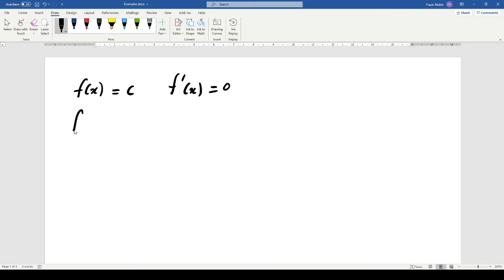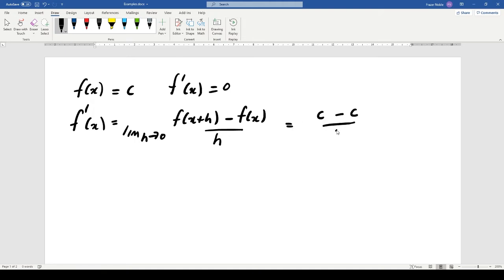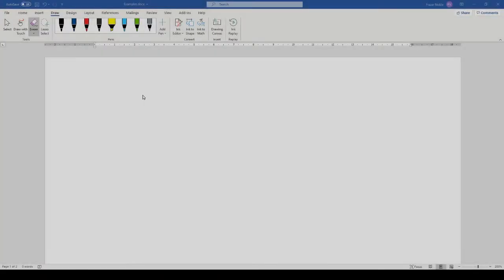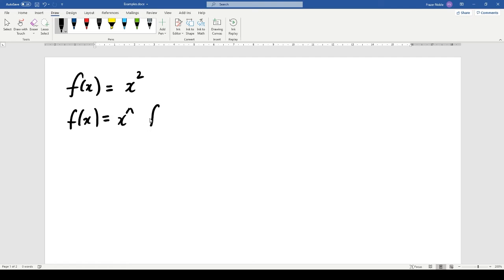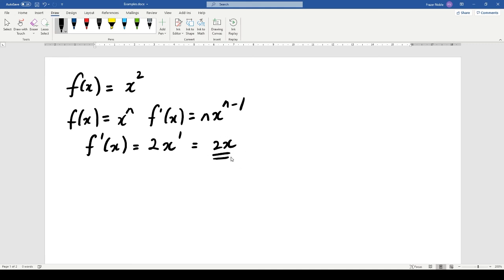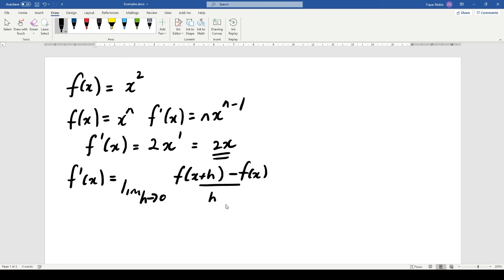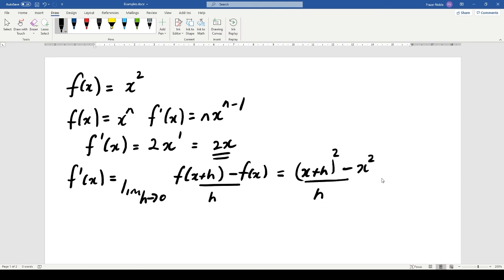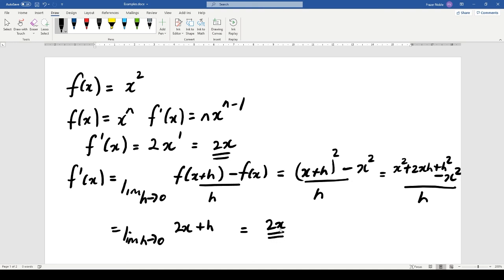Differentiation Formulas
In this video, I provide some basic properties and formulas for differentiation and work through some examples.